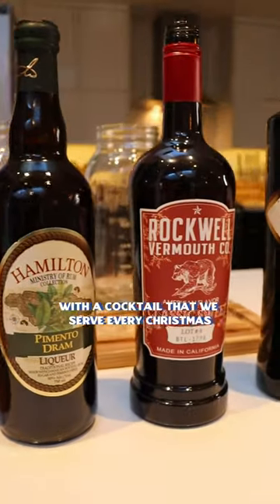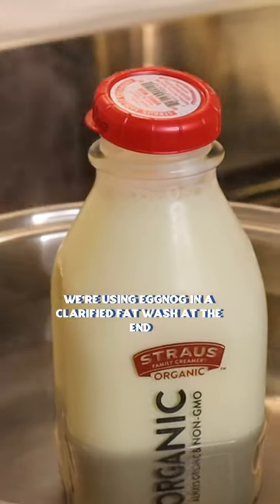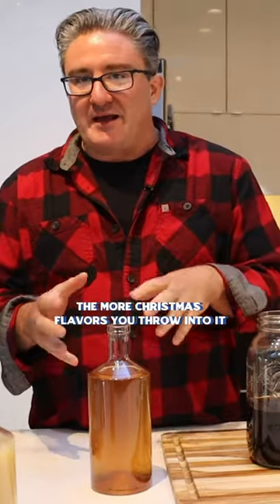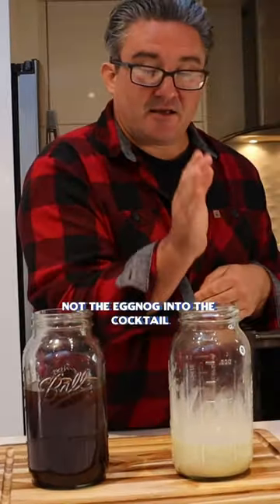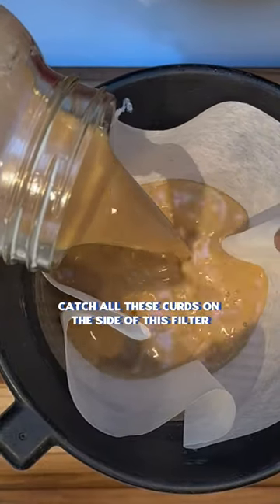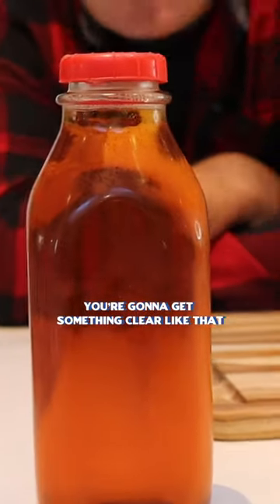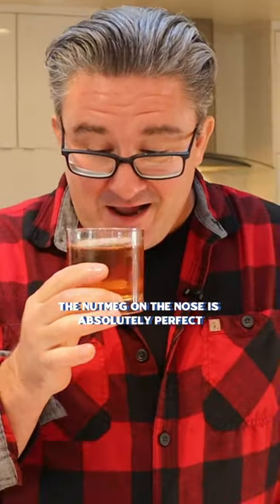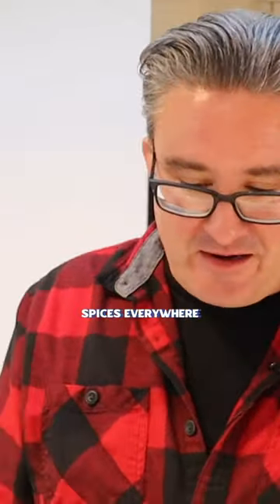Learn how to make Hog Nog for your holiday festivities with Beverage Director, Saul Ranella 🎄🥃